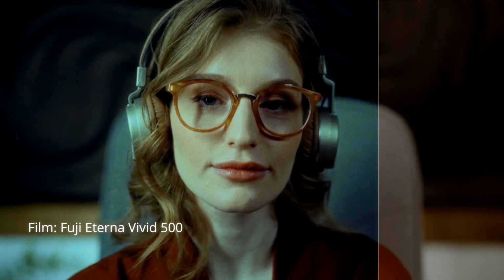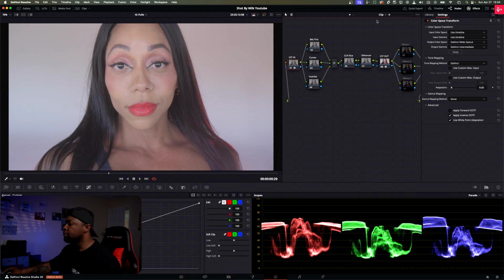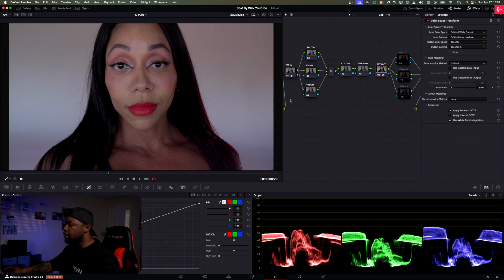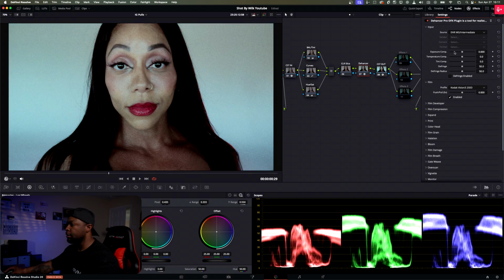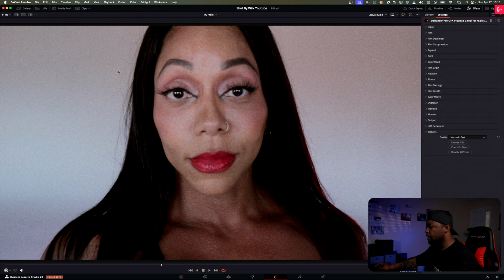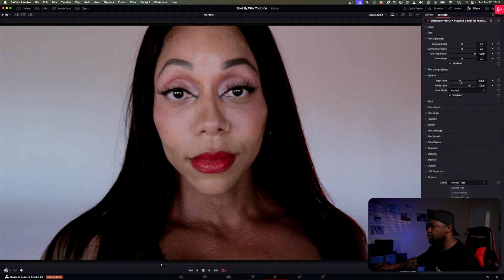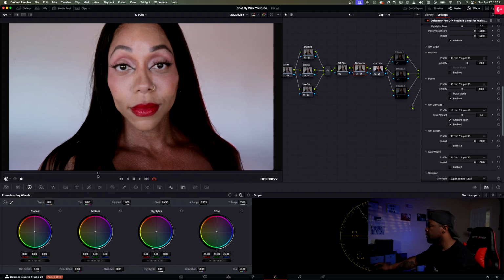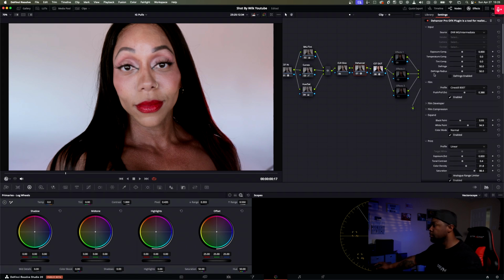Dehancer Pro + DaVinci Resolve = Easy Film Color? | My Grading Process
Struggling to get that cinematic, film-like look in your color grades? In this video, I walk you through how I use Dehancer Pro inside DaVinci Resolve to simplify the film emulation process.

I'll show you my real-world workflow, examples of different film stocks, and my honest thoughts after hands-on use. If you're tired of spending hours tweaking nodes and LUTs, Dehancer might just be the shortcut you need!

Save 10% on Dehancer Pro with code: SHOTBYWILK